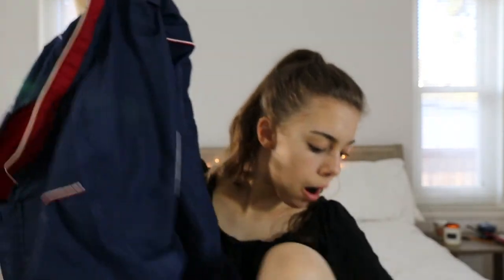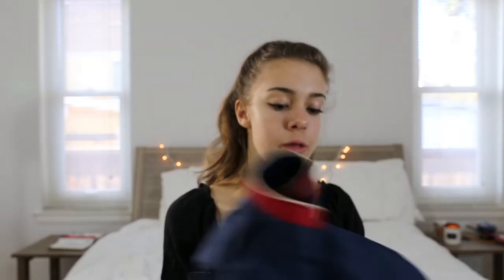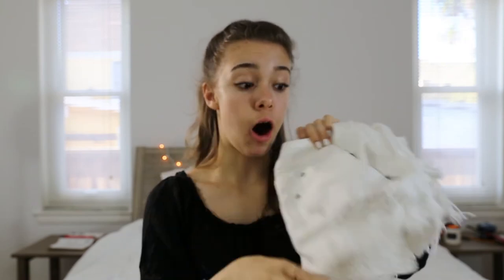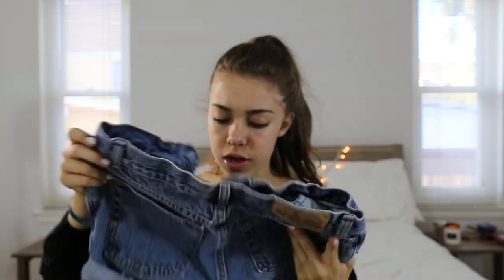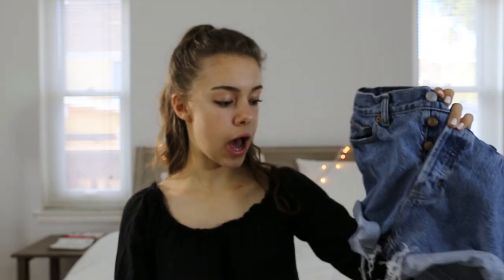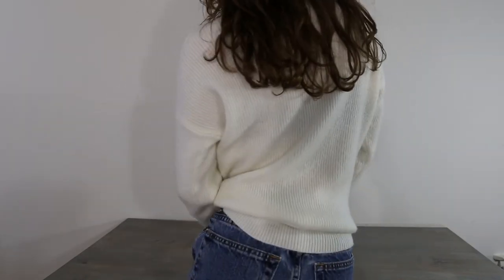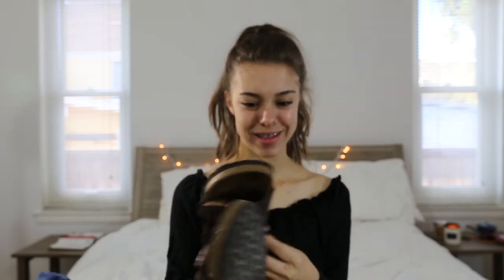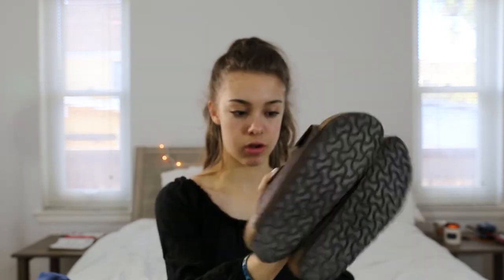SPRING TRY ON HAUL!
in this video i show you all the clothes and makeup that i got from urban outfitters, the thrift store, sephora, forever 21 and more.
sadly i did have to cut some products out or else this video would have been to long but i ill put them in a haul shortly.
xoxo pria

| previous video |
MY SHOE COLLECTION
goo.gl/o4P4Pm

•pintrest: @priarichard